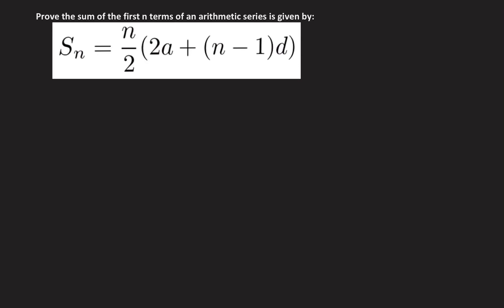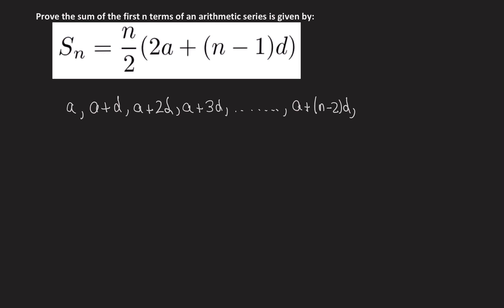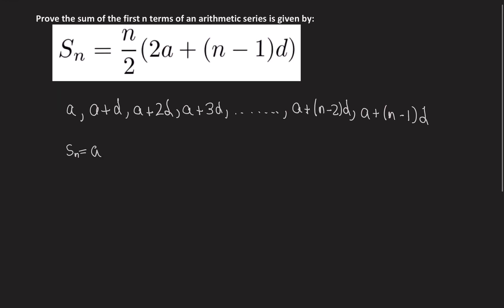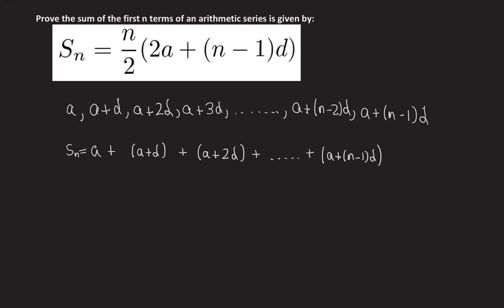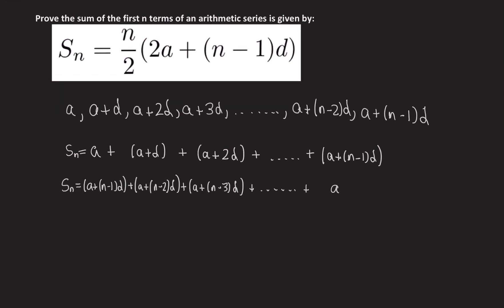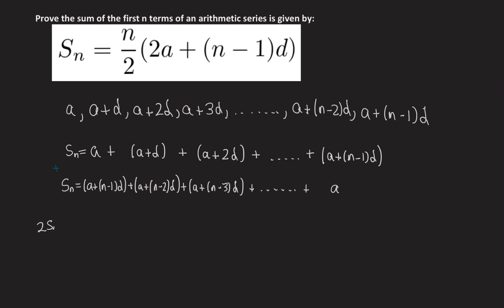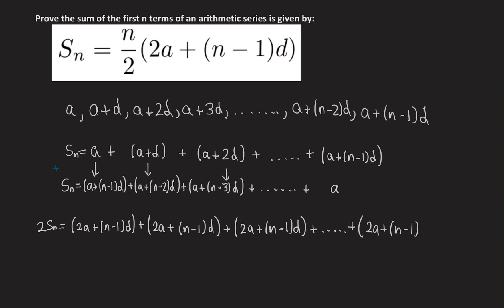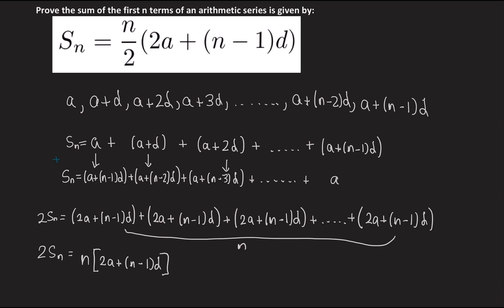Proof for Sum of Arithmetic Formula (SIMPLE)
You may have seen the arithetic sum formula but have you ever wondered where it comes from.
In this video I show you where the formula comes from.